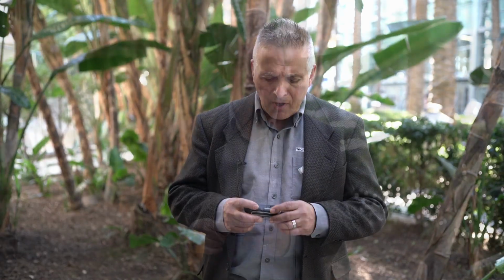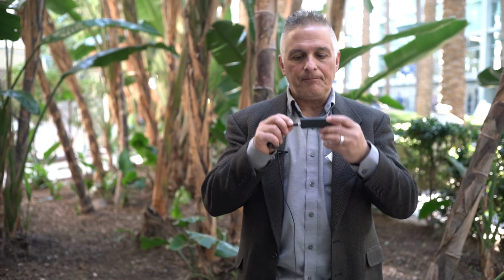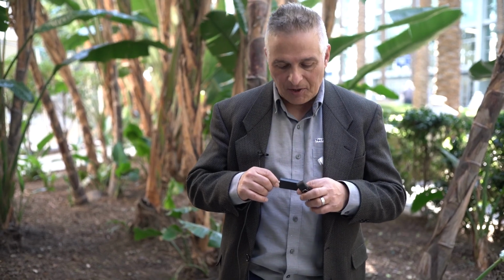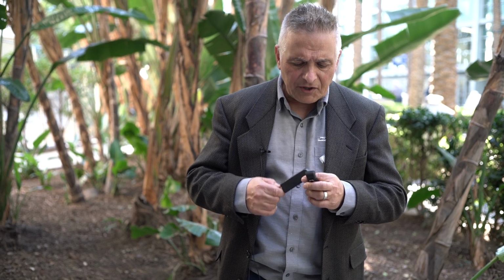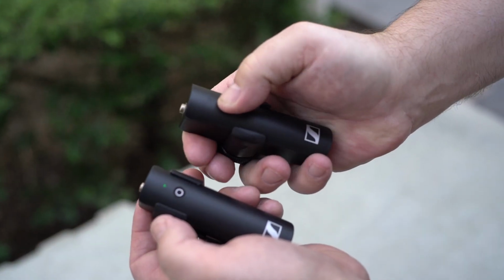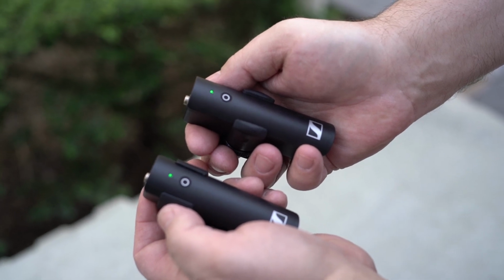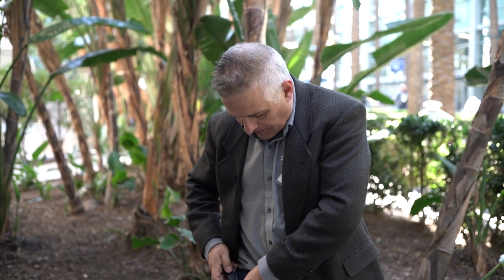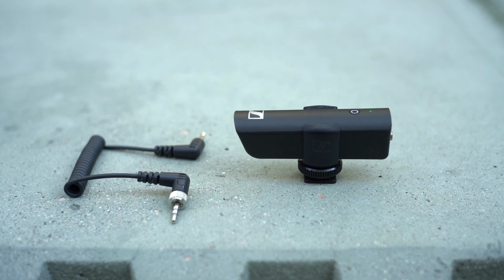Ted showcases the brand new Sennheiser XS Wireless ecosystem!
Ted Bahas CEO of Techrep Marketing gives a sneak peak of the all new XSWD wireless system from Sennheiser!  See it here first!